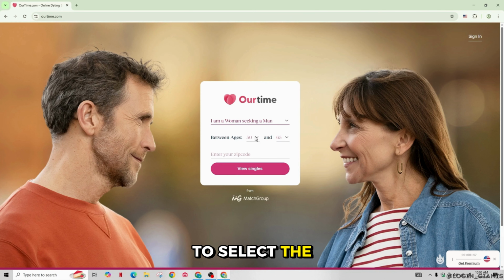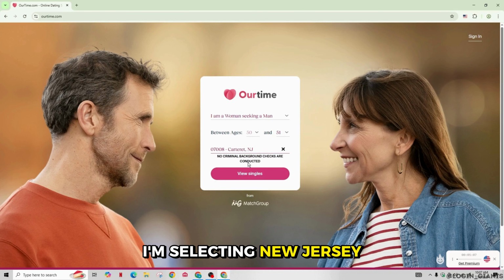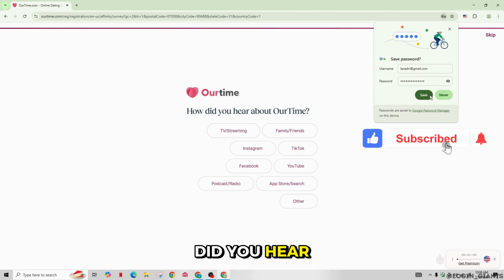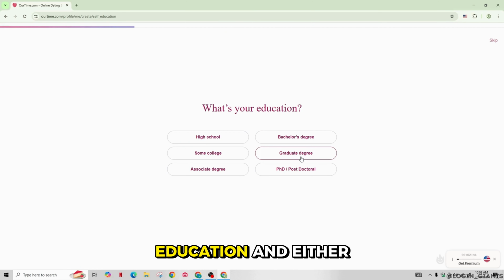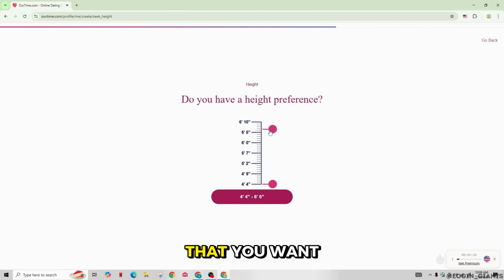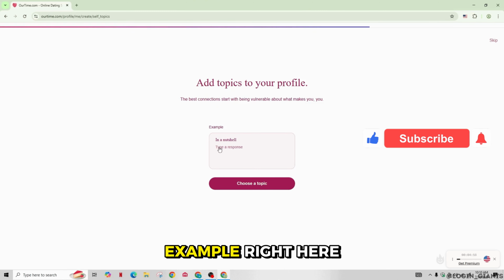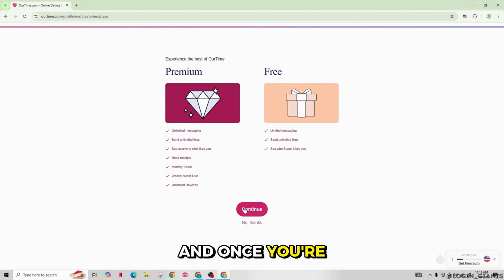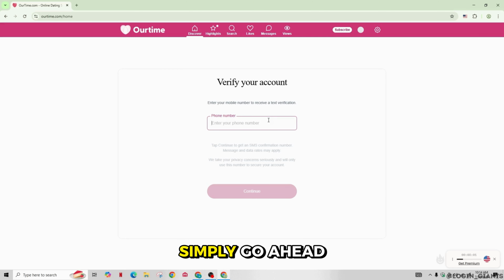How to Create Ourtime Dating Account | Ourtime Sign Up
Looking to join Ourtime in 2025? This video shows you exactly how to create an Ourtime dating account step by step. Learn the full sign-up process, profile setup, and tips to start using Ourtime today.

Timestamps
0:00 Introduction
0:10 How to Sign Up on Ourtime Dating